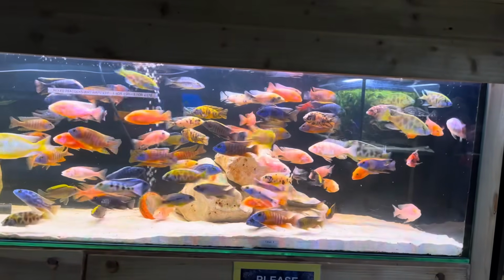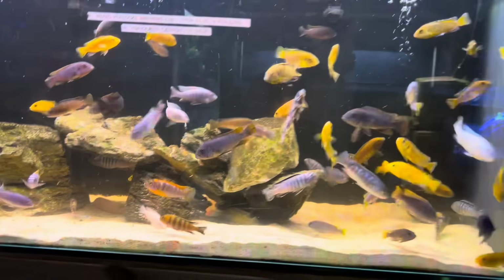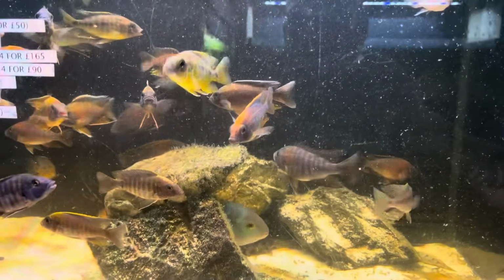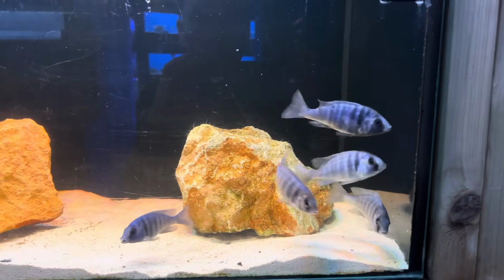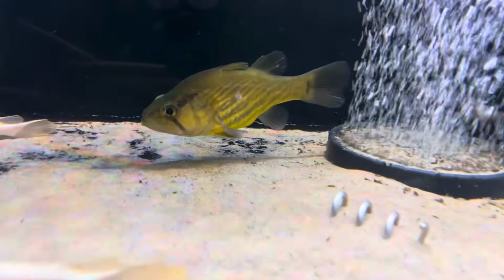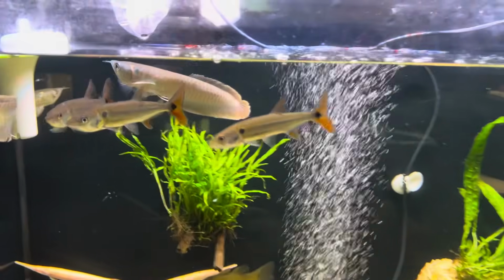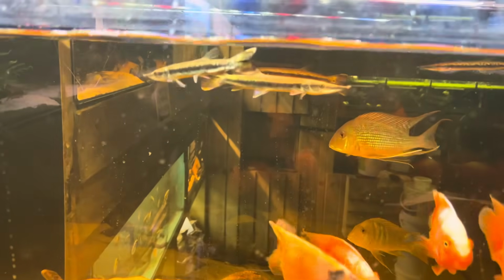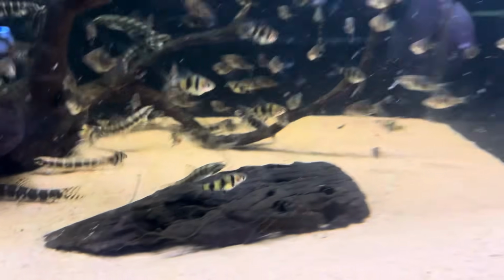Second shipment has landed at urmston aquatics!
We have had 150 new african Malawi cichlids,albino florida, silver arowana and more delivered to us on our second shipment this week